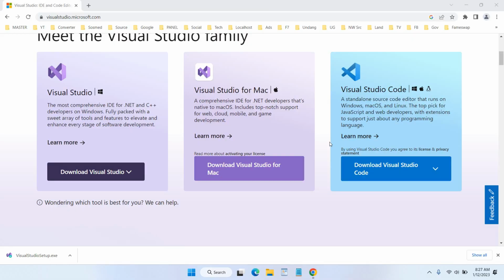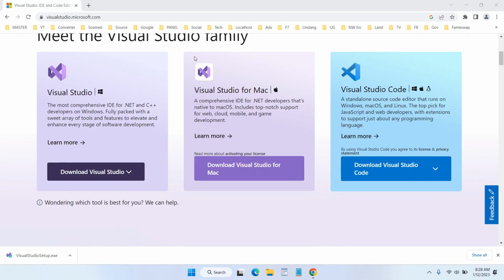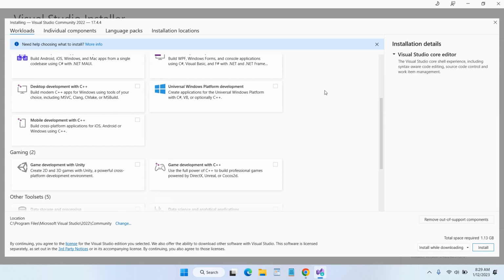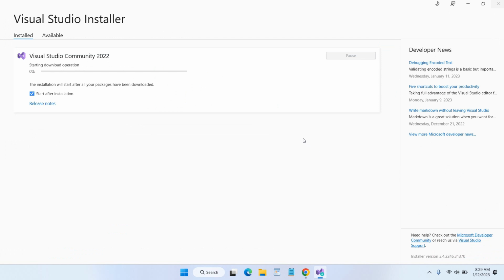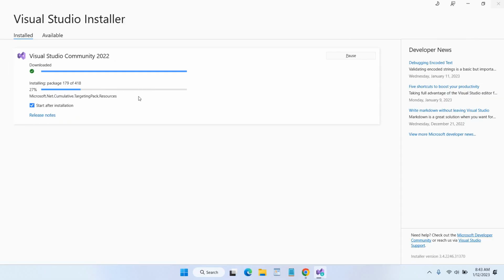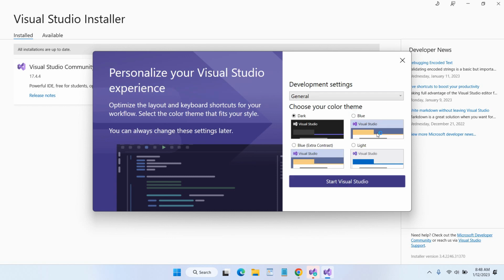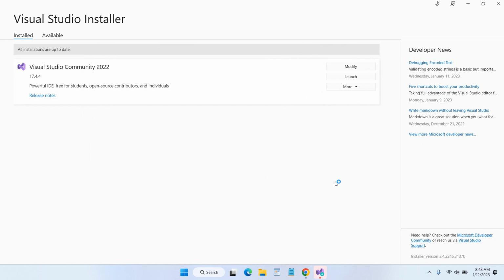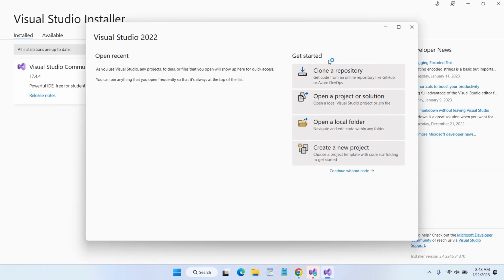How to Install Visual Studio 2022 on Windows 11 22H2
Tutorial How to Install Visual Studio 2022 on Windows 11 22H2. The latest version of Visual Studio 2022 can already work quite well on Windows 11 22h2. Thus providing developers with security and can also support applications that are made so that they are compatible and can run well on Windows 11.